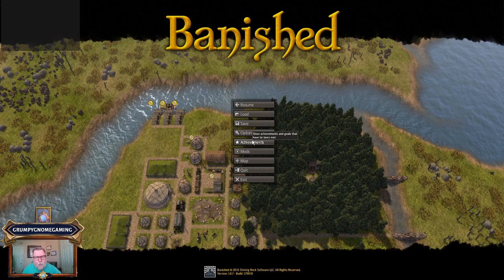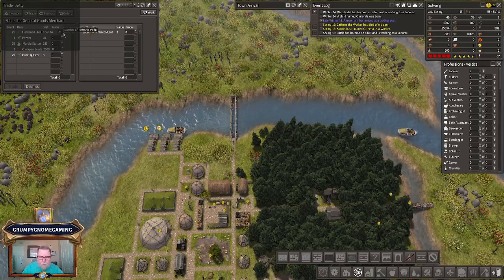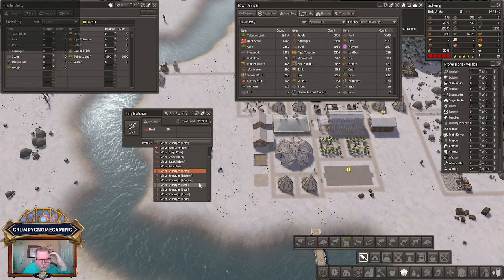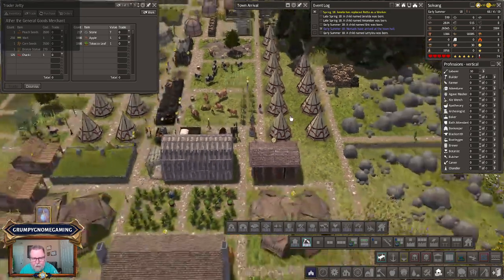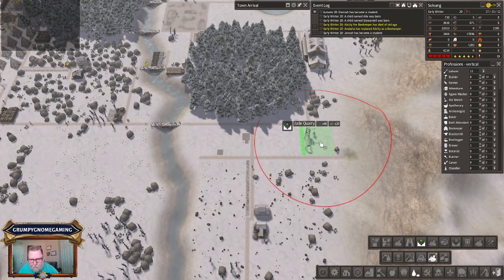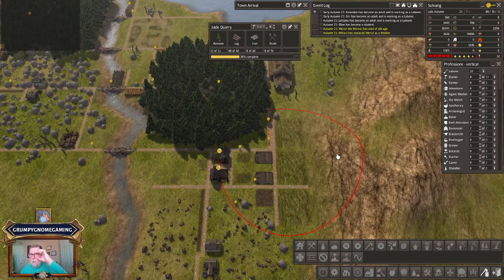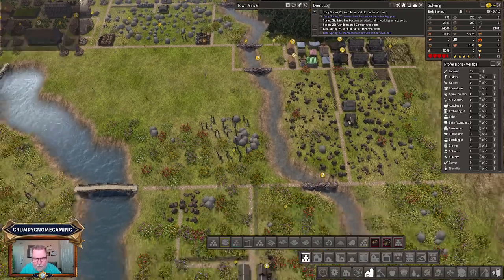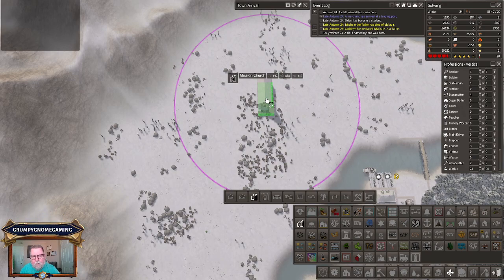BANISHED MEGAMOD 9 - DANISH TOWN OF SOLVANG - NATIVE & SPANISH THEME - EPISODE 4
With your support, GRUMPY GNOME GAMING will be a family-friendly channel for gaming playthroughs, tutorials, and live streaming.

Welcome to my DANISH TOWN OF SOLVANG Challenge. In this series we will using the Megamod 9 (MM9) mods, and the main themes will be Medieval, Settlers, and Mission.

The map info for this challenge is as follows:
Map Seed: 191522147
Map Size: Small
Terrain: Plains with Lake
Disasters: Off
Start Condition: Grass Hard

If you would like to participate in this challenge with us, simply record your game/series using the rules mentioned above and in my video (map seed, terrain, climate, etc.), then upload it to YouTube with SOLVANG CHALLENGE 2024 in the title.